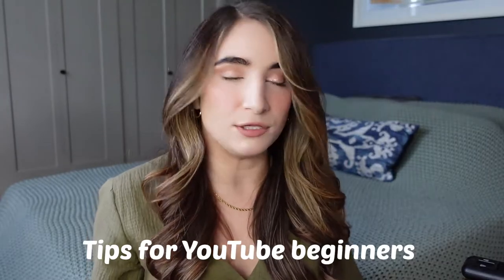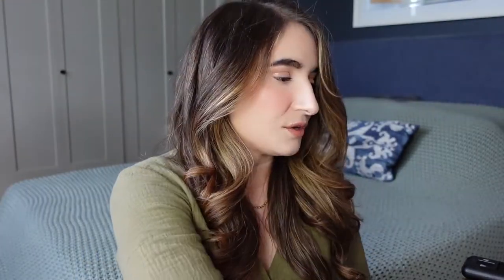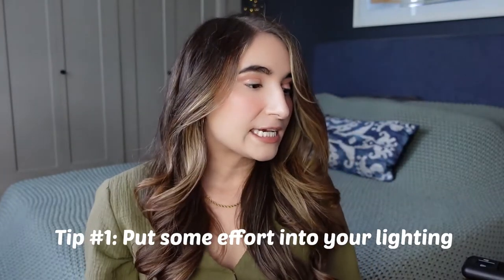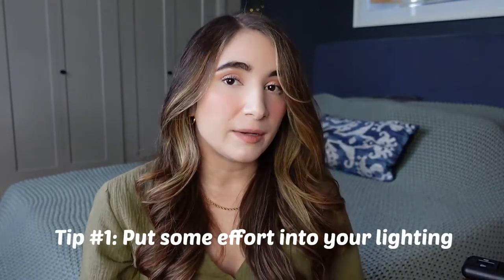What I'm Using Lately + Tips for New YouTubers